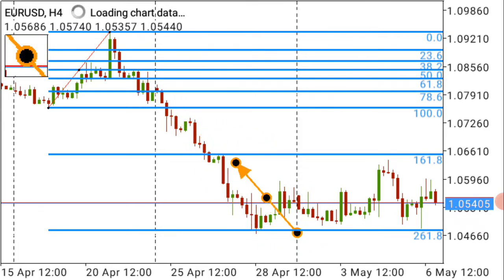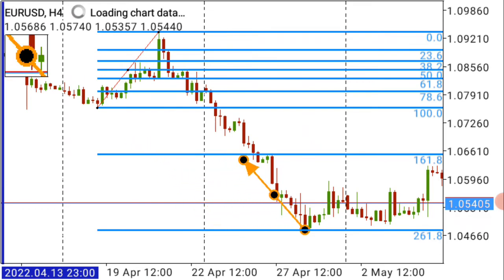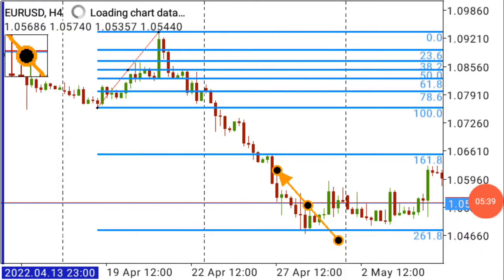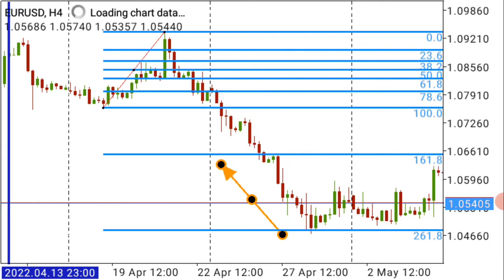Support resistance advance febonacci part 2, inspired by ref wayne and FX goat.